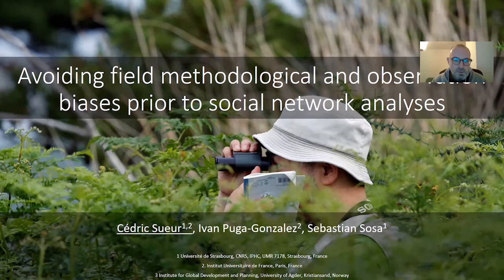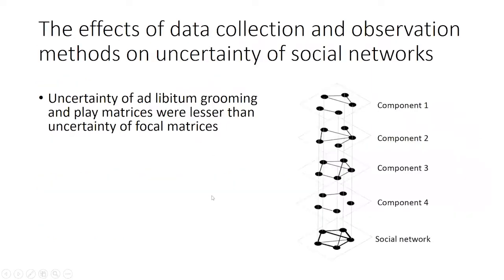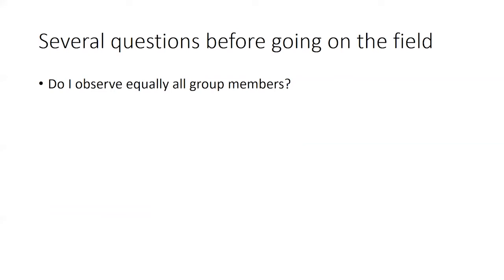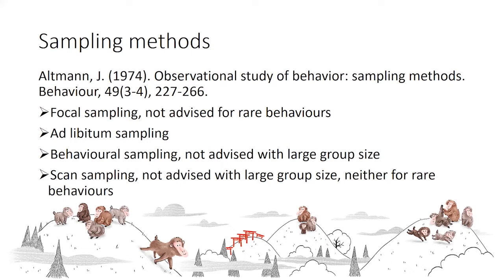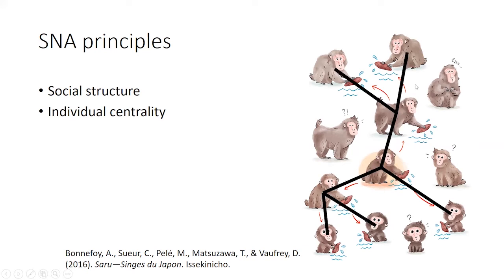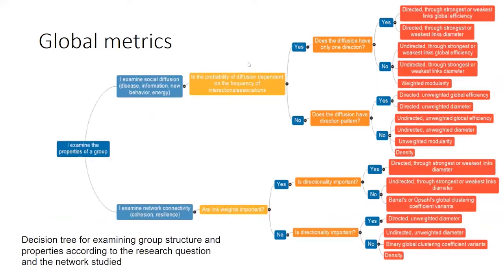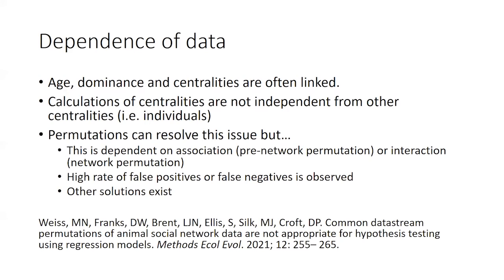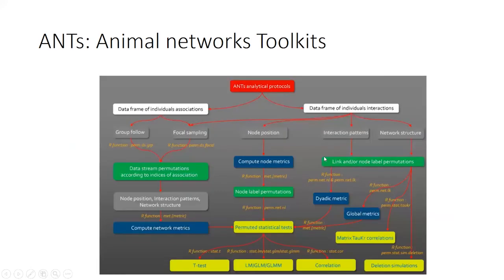Avoiding field methodological and observation biases prior to social network analyses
International Primatological Society Congress, 2022, Quito, Ecuador.

Cédric Sueur1,2, Ivan Puga-Gonzalez2, Sebastian Sosa1
1 Université de Strasbourg, CNRS, IPHC, UMR 7178, Strasbourg, France
2. Institut Universitaire de France, Paris, France
3 Institute for Global Development and Planning, University of Agder, Kristiansand, Norway

Abstract (1800 characters)
Social network analyses (SNA) is a powerful tool to understand sociality aspects such as the role of members inside their group, patterns of interactions/associations, information transmission or overall network structure and properties. However, many methodological studies showed that results coming from SNA are highly influenced by the way data were scored and group members were observed. Here we propose several field methodological techniques to avoid observation biases and be sure that results given by SNA are reliable (free of type I and type II errors). The data collection protocol has to be adapted to SNA and not the converse. It means that the data collection protocol has to be thought out including analyses before going on the field. This applies for measuring spatial associations as well as for interactions and regardless of the sampling method used (scan, group follow or focal). One has to answer these questions: Do I observe equally all group members? Do I use the best method to avoid disturbance of animal behavior and interactions? Observation period is also an important point to consider as some interindividual associations or interactions are rare, difficult to observe on a short period but still important for the study’s aims. One other important concern is the replication of the study. Are the results observed in one specific group representative of the species’ sociality and how to reduce the uncertainty of the results obtained? Finally, we will address the different indices used in SNA, from the individual to the group-level, and what they mean. We hope to provide a guide that everyone can follow before going to the field in order to come back with a rigorous dataset. This is important ethically for scientific research as well as the disturbance of animals in the field.

Abstract (500 characters)
Social network analyses (SNA) is a powerful tool to understand many sociality aspects. However, many methodological studies showed that results coming from SNA are highly influenced by the way data were scored and group members were observed. Here we propose a field guide to avoid observation biases and be sure that results given by SNA are reliable (free of type I and type II errors). This is important ethically, as well as for scientific research and the disturbance of animals in the field.